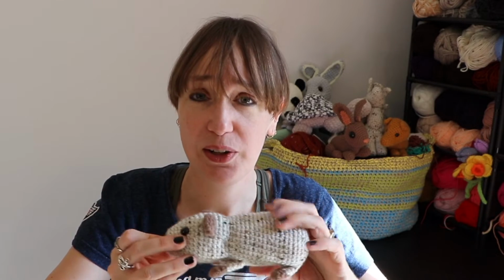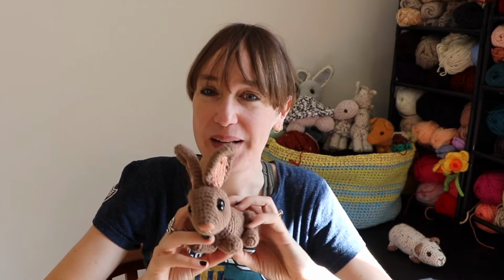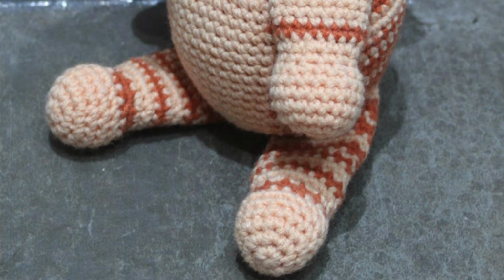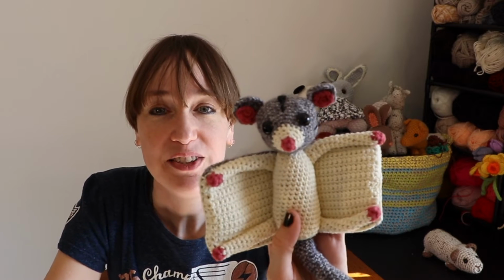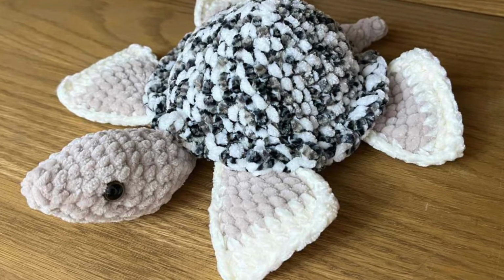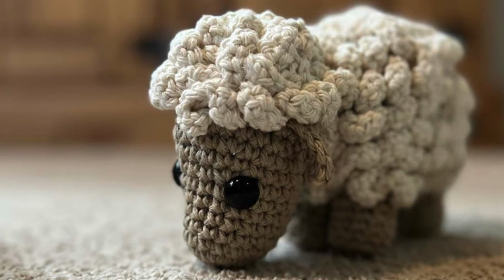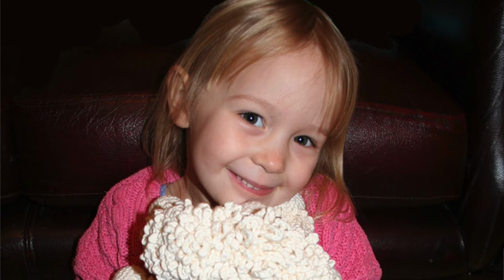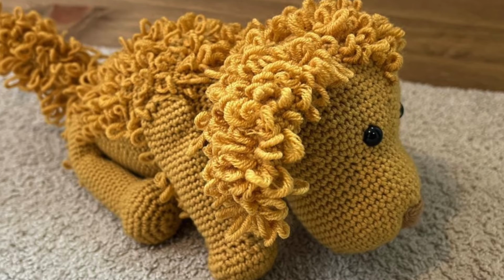15 FREE Crochet Pet Patterns - Easy Fun Amigurumi Animals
These simple amigurumi pet animals are a great way to celebrate your own animal buddies, or to have a version of a pet you want but can't currently have for practical reasons!

00:00 Intro
00:22 Guinea pig
01:20 Rabbit
02:26 Crochet Cat
03:32 Sugar glider
04:24 Tarantula
04:30 Scorpion
05:00 Tortoise
05:08 Turtle
05:58 Goat
06:09 Sheep
06:51 Alpaca and llama
07:31 Amigurumi Dogs
07:37 Poodle
08:02 Cockapoo
08:22 Pekingese